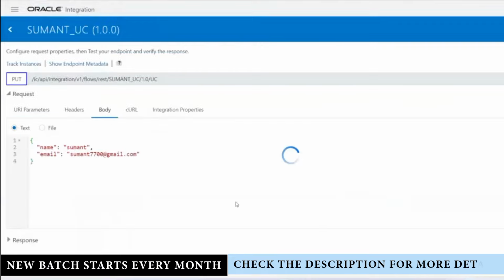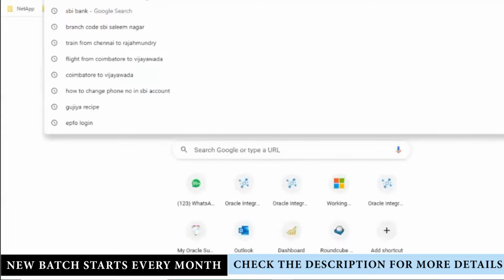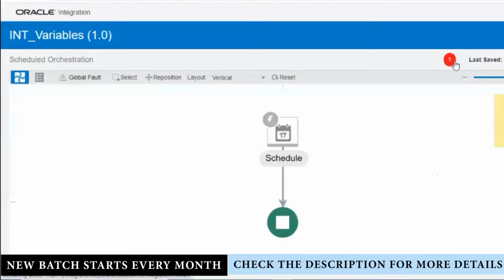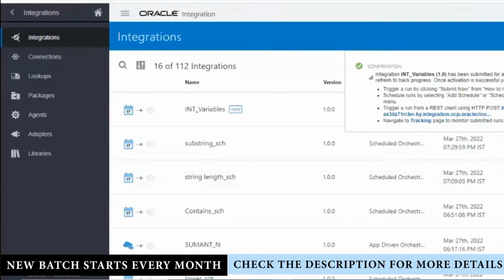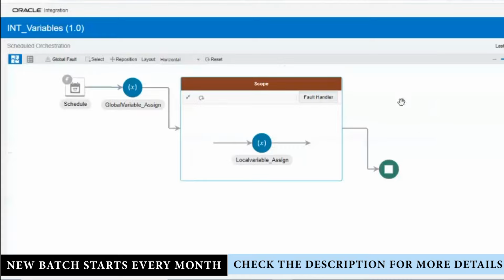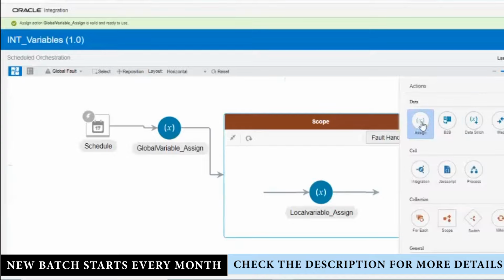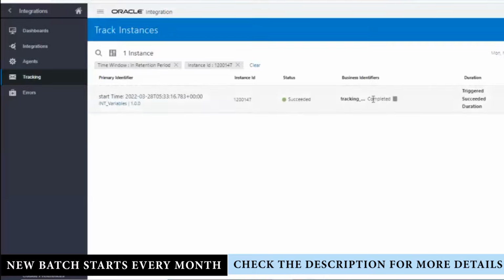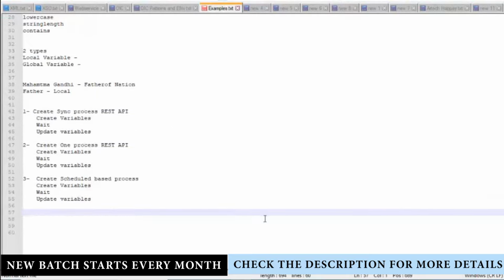Part 5 - Oracle Integration Cloud - Variables